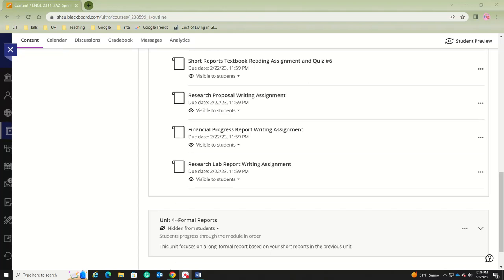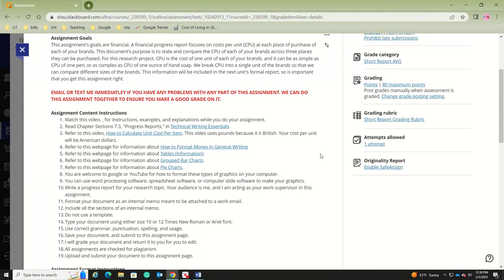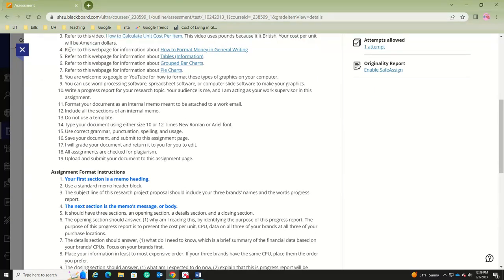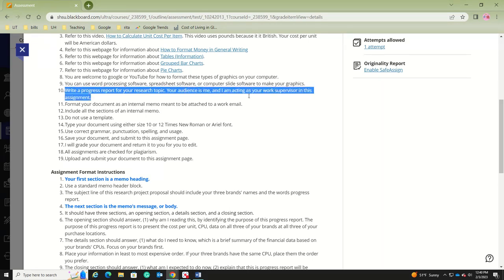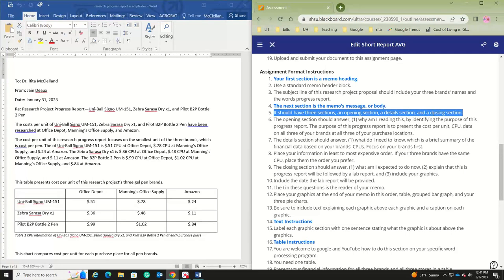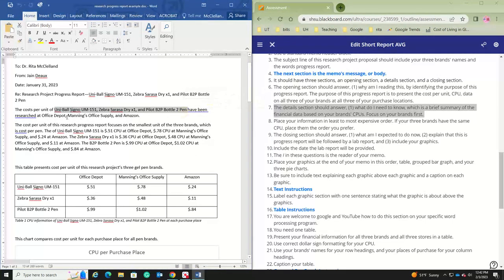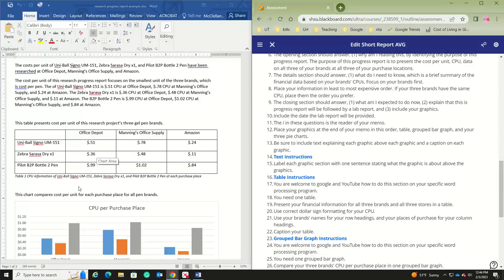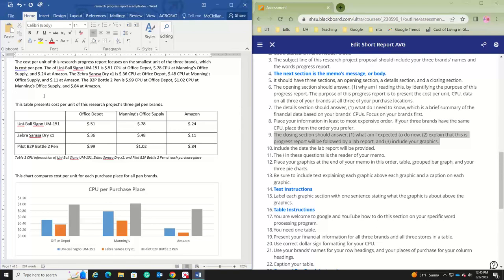Engl 2311 Progress Report Lecture Video